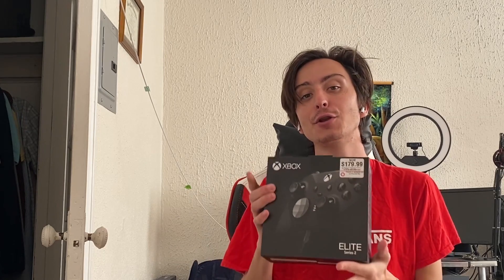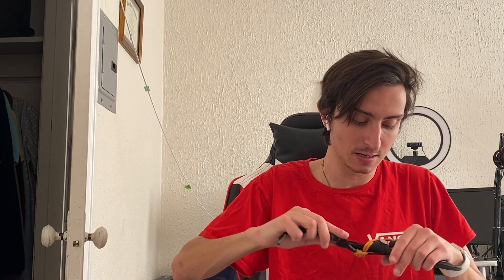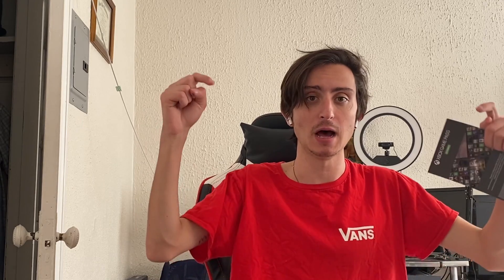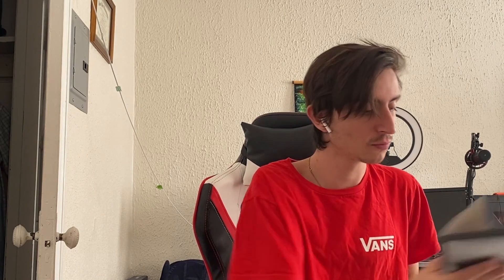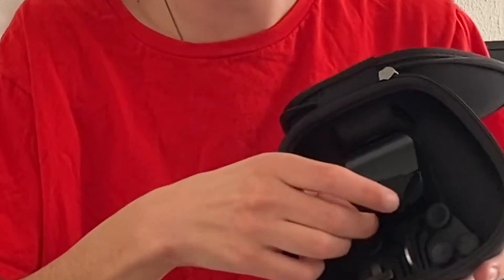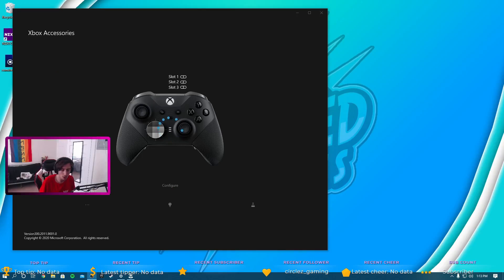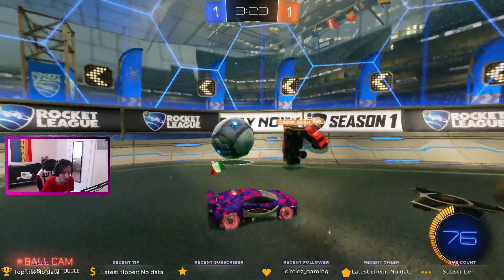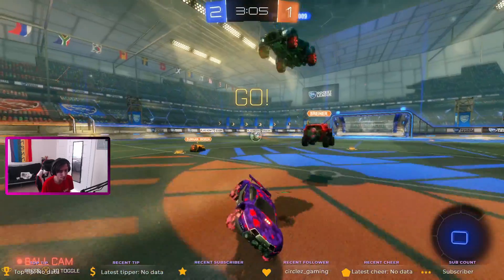Unboxing XBOX Elite Series 2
Finally got myself the new XBOX Elite Series 2 controller! Put in the comments below why you want the 14 days of Xbox ultimate game pass. Will make a video with the winner in 2 weeks' time!